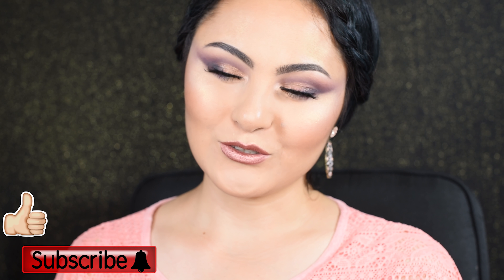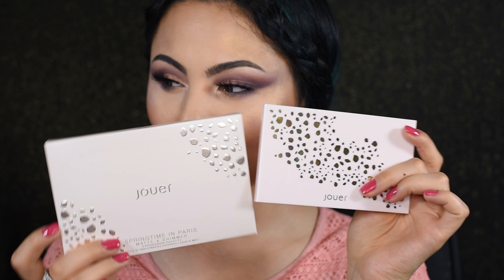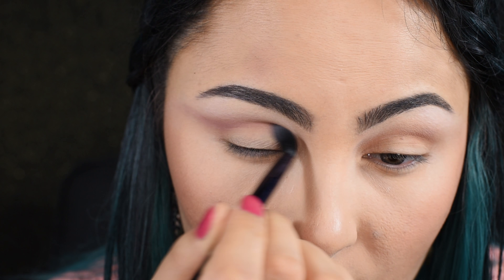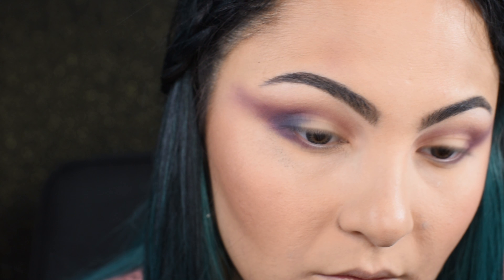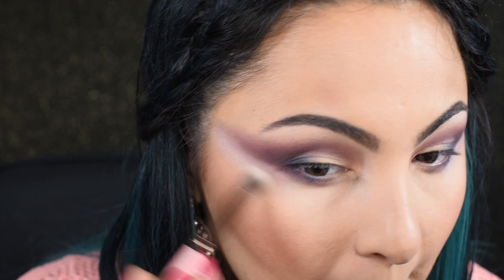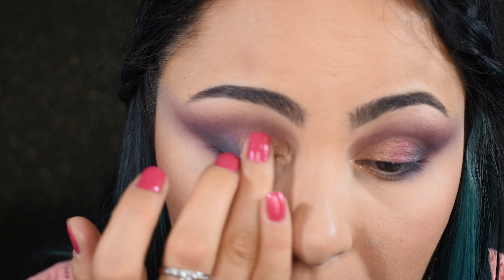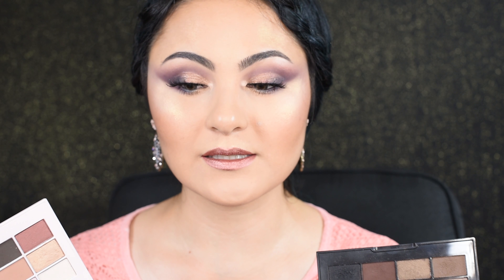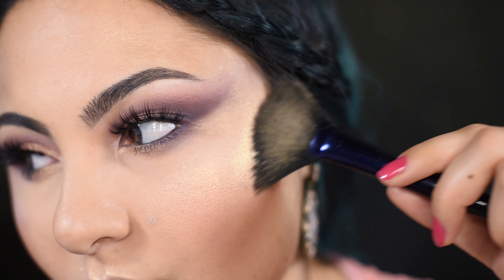Jouer Rose Gold Collection: Demo/First Impression Review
Jouer Rose Gold Spring 2017 collection featuring Springtime in Paris palette, rose gold lip creme, rose gold lip topper and rose gold highlighter. Let me know which product is your favorite! And this is my first ever Festival makeup tutorial! Hope those of you who attending Coachella this year will make a use out of it! Enjoy!

~ Products Used:
Jouer Springtime in Paris palette
Jouer lip creme in rose gold
Jouer lip topper in rose gold
Jouer highlighter in Rose gold
Pur Cosmetics 3 d silk lashes
Tarte Blissful blush
Pur Cosmetics bronzer
Make up For Ever Ultra HD foundation
LA girl pro concealers
RCMA no color powder
Pixi beauty mists